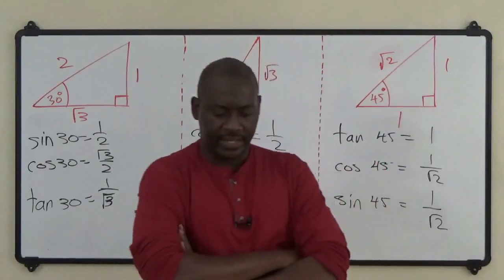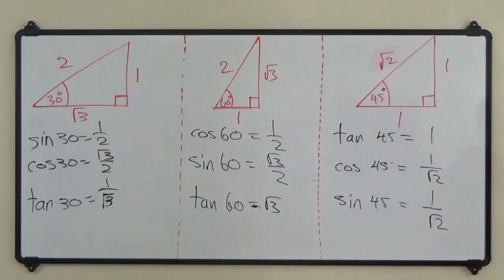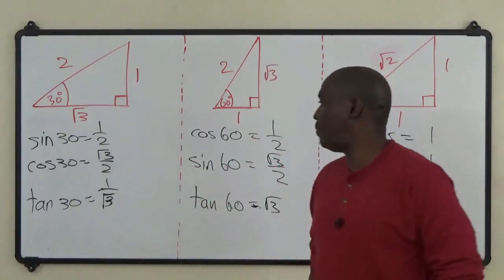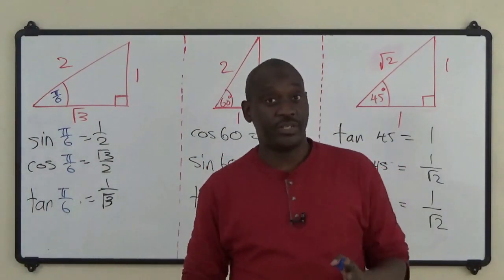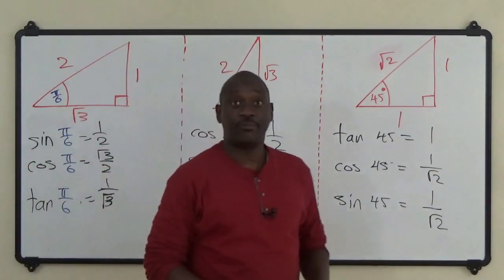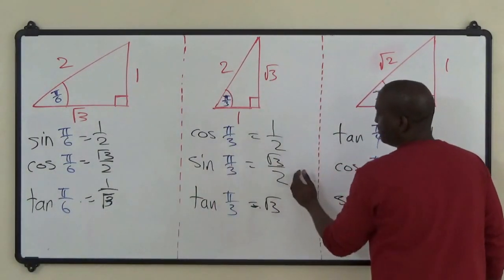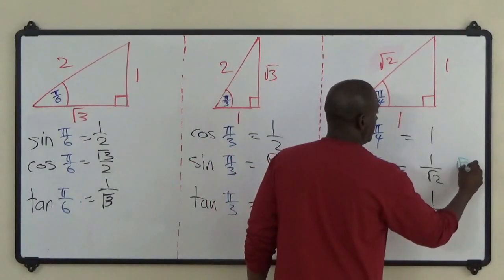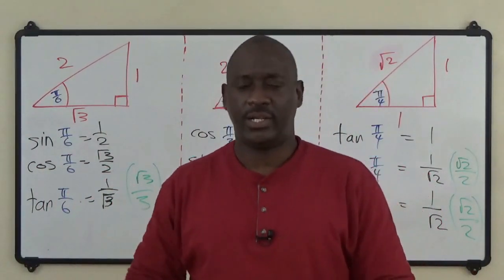Trigs 04 - Foundation Ratios (Radians)